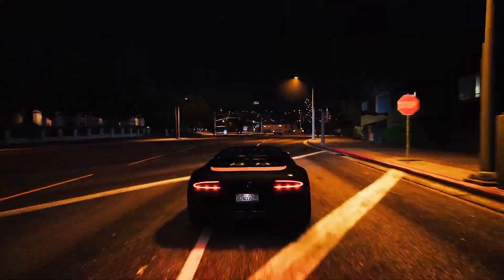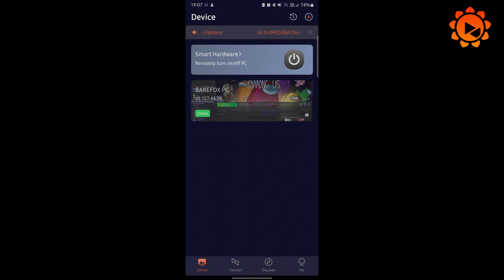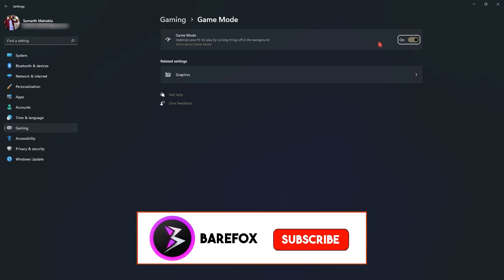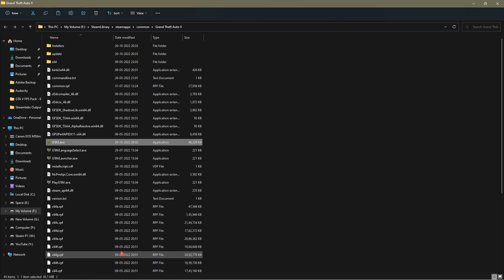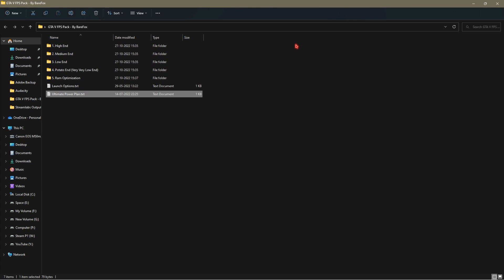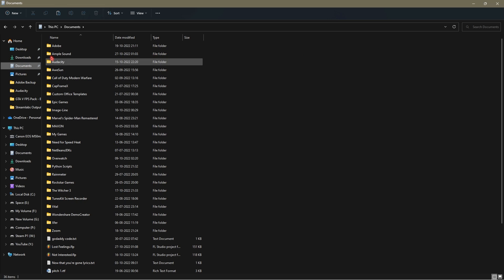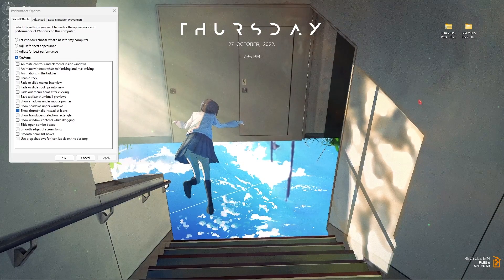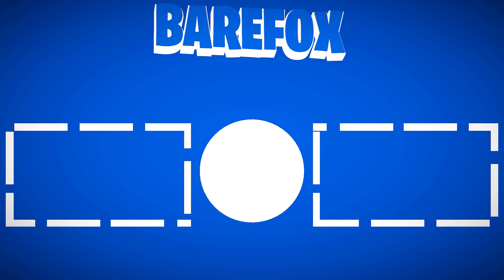FIX FPS DROPS & LAGS IN GTA 5 on ANY PC!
▬▬▬▬▬▬▬▬▬ஜ۩۞۩ஜ▬▬▬▬▬▬▬▬▬
▬▬▬▬▬▬▬▬▬ஜ۩۞۩ஜ▬▬▬▬▬▬▬▬▬

🔽 Download Links 🔽

🔽 Timestamps 🔽
00:00 - Amazing Intro
00:27 - Update Windows and GPU Drivers
01:07 - Awesun Remote
02:29 - Nvidia Control Panel Settings
03:10 - Essential Windows Settings
04:10 - System Configuration
04:39 - Disable Full Screen Optimization
05:11 - Create a commandline.txt
05:30 - Create a Restore Point
05:52 - Download GTA 5 FPS Pack
09:38 - Adjust appearance of Windows
10:47 - Best in-game settings
11:40 - Amazing Outro